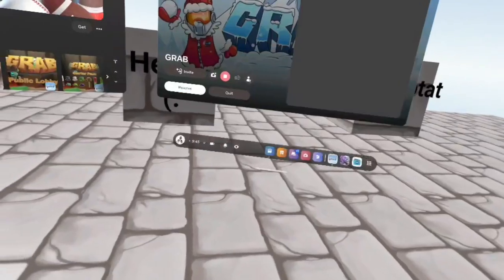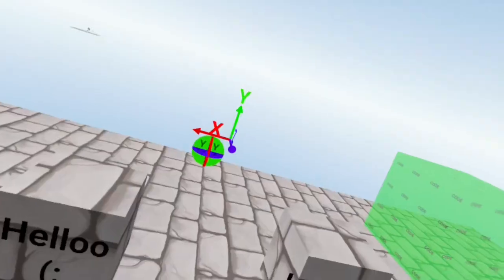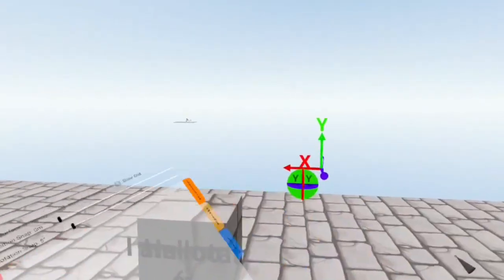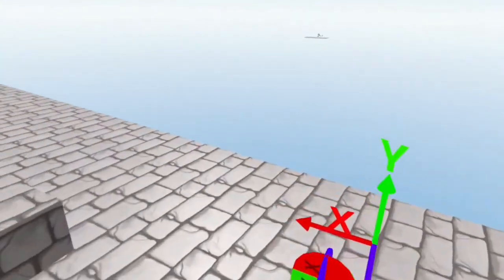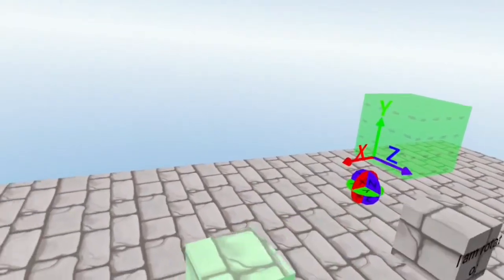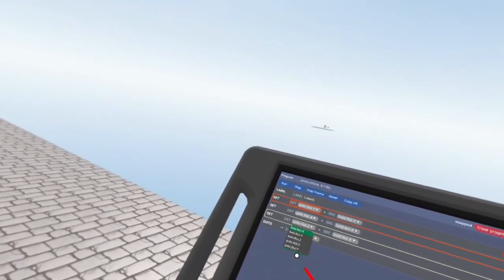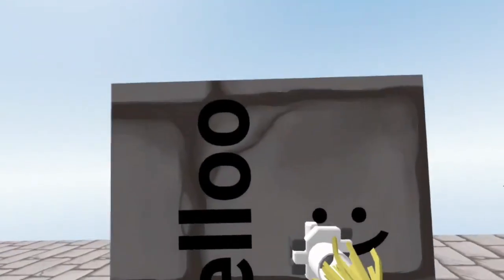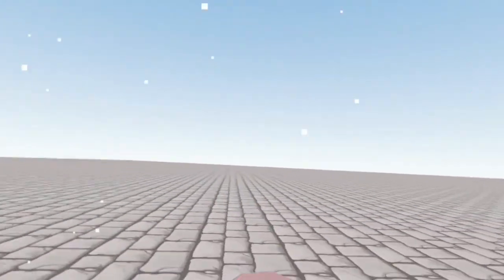GRAB VR Coding Blocks Part 1: POS, ROT, ADD